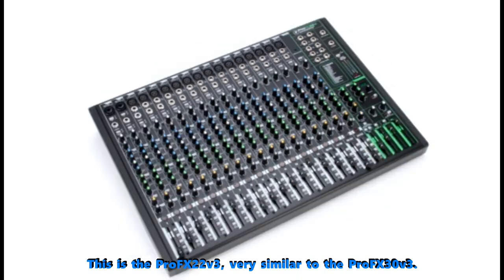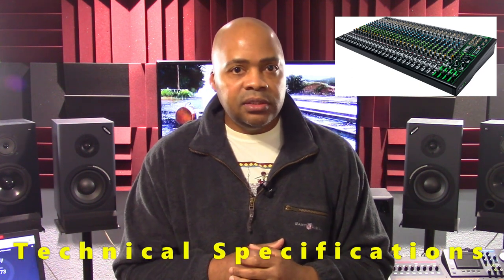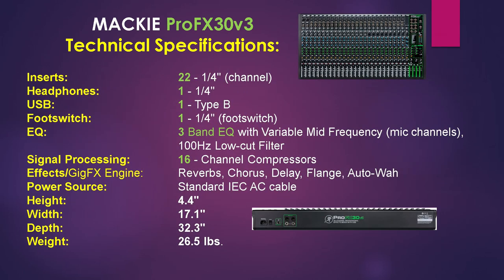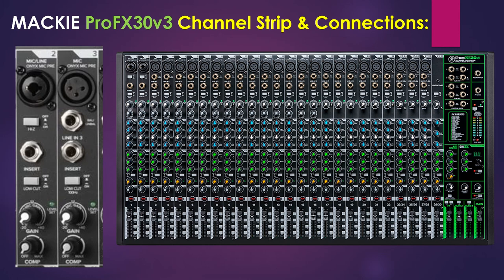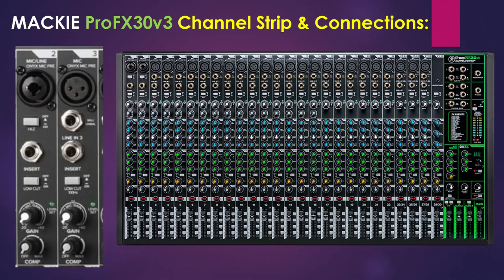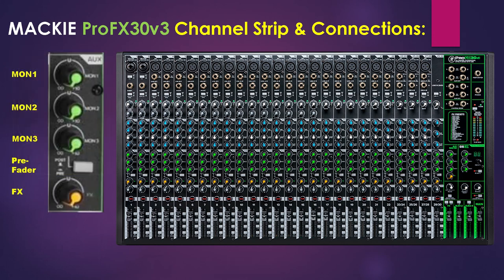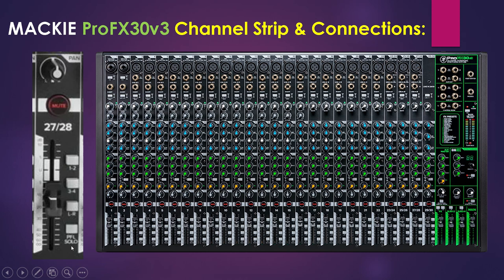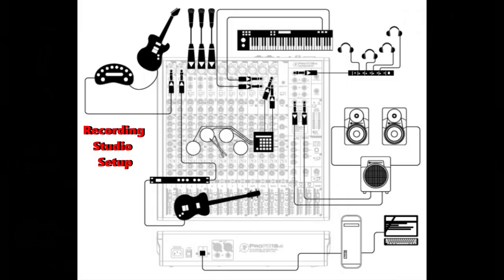Mackie ProFX30v3 30-Channel USB Mixer: Quick Overview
ProFXv3 model series mixers can be a good economic solution for home studios, live performances, and content creators who need a flexible professional platform. With solid preamps, 24 built-in effects, and 24 bit/92 kHz recording quality, the top of the line ProFX30v3 30-Channel analog mixer is a serious contender. We’ll check out the unit’s features, tech specs, channel strip, along with top and back panel connections in detail. Watch all of this presentation now to get the information about this mixer you want and deserve.